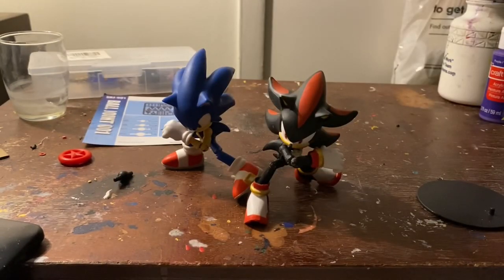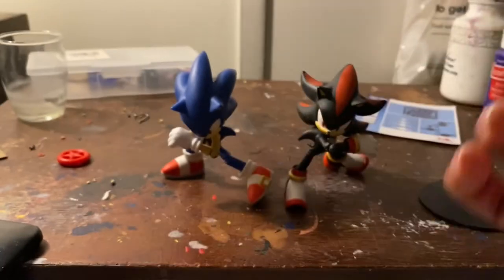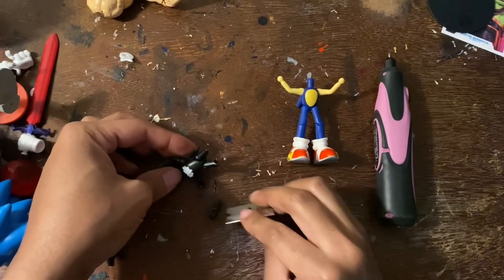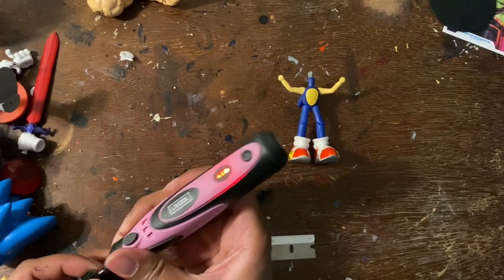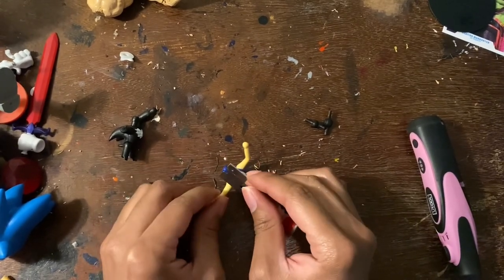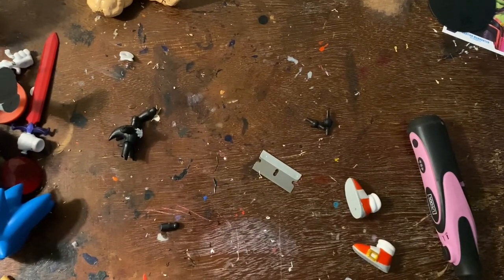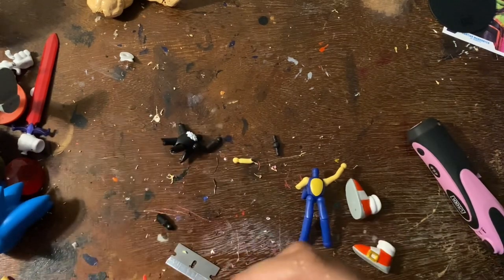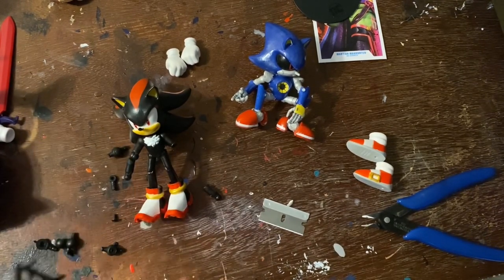Tutorial: How to add elbow articulation to your Jakks Pacific Sonic figures pt1 .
Hi everyone today I’ll be showing you how to add elbow articulation to your Sonic Jakks figures, I’ll upload pt2 soon but I hope you all enjoy today video. If you have any questions please don’t hesitate to ask me anything thank you and god bless. ❤️